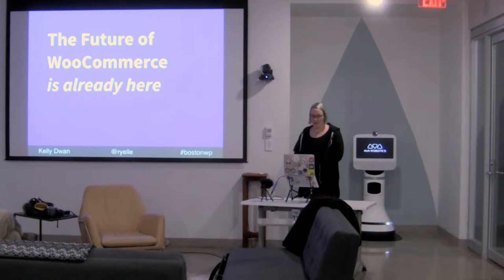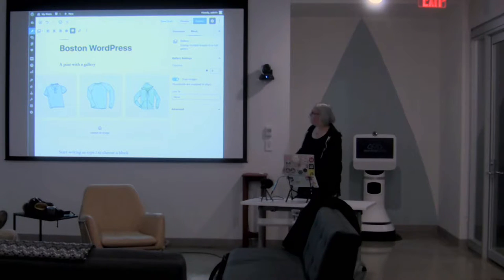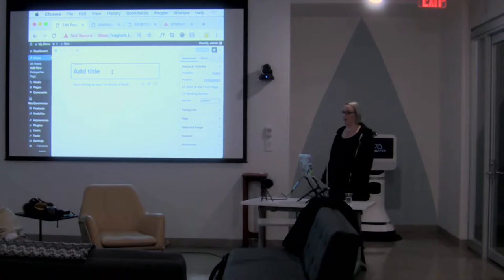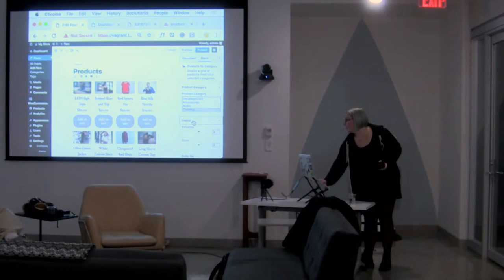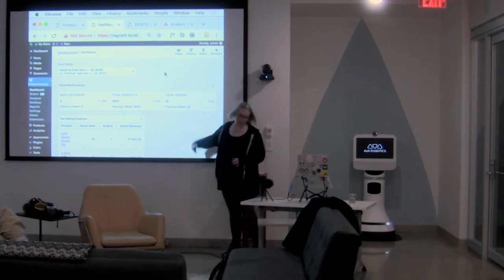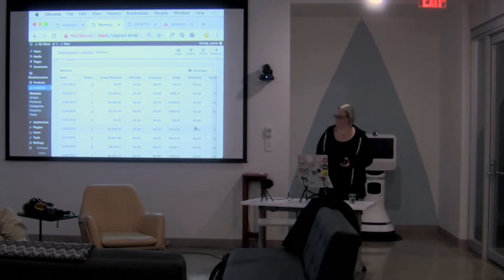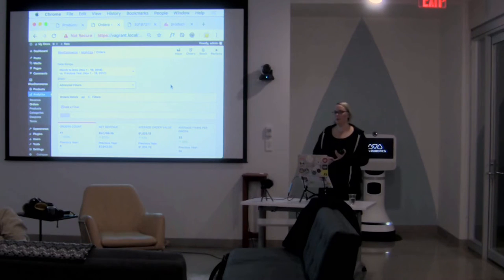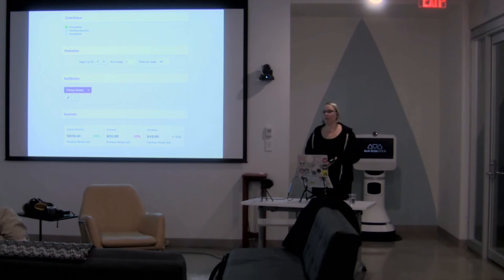201811 The Future of Woo Commerce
Kelly Dwan -

Bio

Kelly Dwan is a developer in Cambridge, MA. She works on the WooCommerce team at Automattic. In her spare time, Kelly develops themes and contributes to the WordPress project. She’s on Twitter at @ryelle.